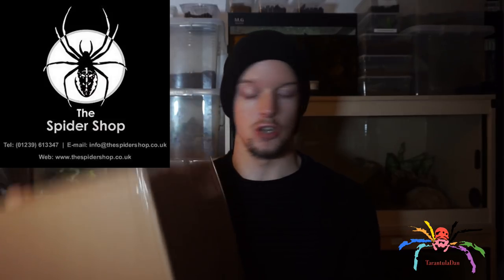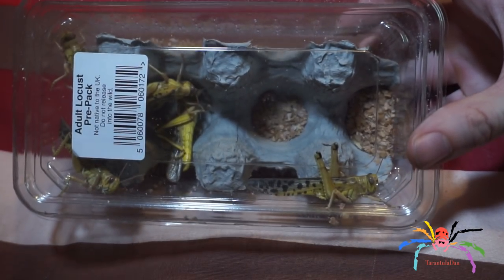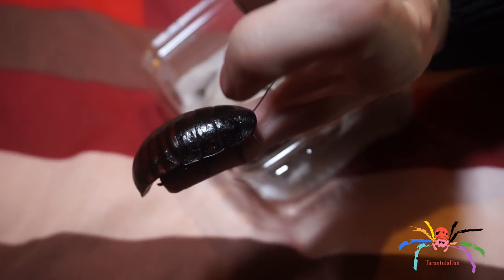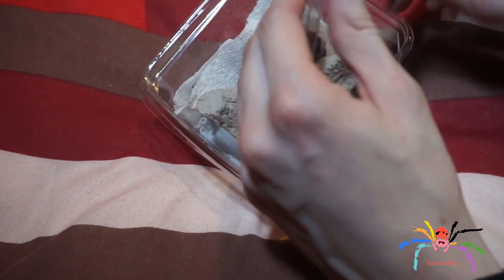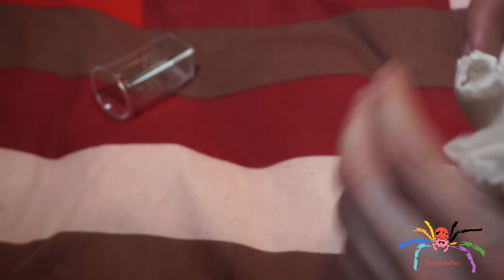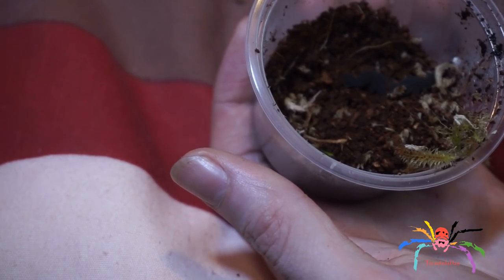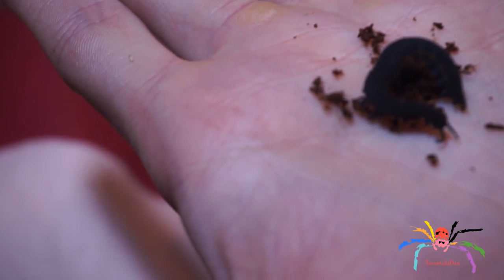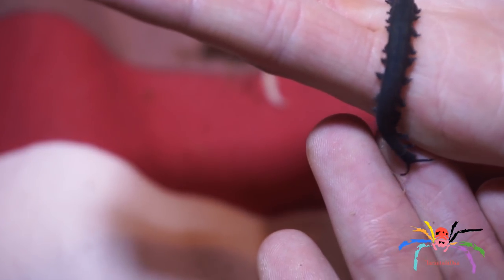TSS Unboxing - I have a Velvet Worm!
This is one of those odd invertebrates that people ask me to get, or have been asking me to get rather. I couldn't pass the opportunity to own one of these. So who wants a feeding video?
Unboxing contains
1 x tub of locust
2 x Hissing Cockroaches
1 x Avicularia sp. Colombia (Metallic Silver Pink Toe)
1 x  Peripatus sp. Velvet Worm

for the new additions. Please check them out.

I want to thank you for taking the time to watch my content, please don't forget to Subscribe so that you don't miss future videos, leave a Comment so I know your thoughts and leave a Like, that really helps me.

Discord TarantulaAddicts - an active community of animal enthusiasts.

Signup to TubeBuddy - great for content creators and only takes a second!

New Schedule!
On the occasional Thursdays (not every week) I'll upload something different. It may be a Vlog, a Motovlog, a video of my travels or just a discussion.